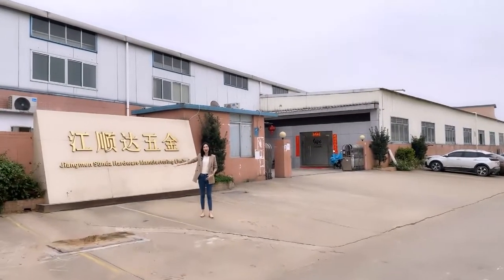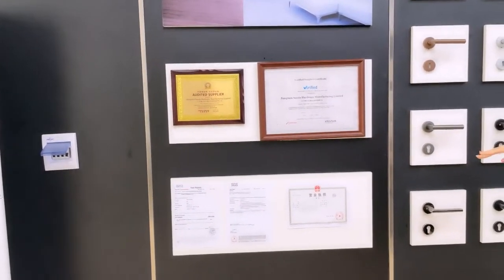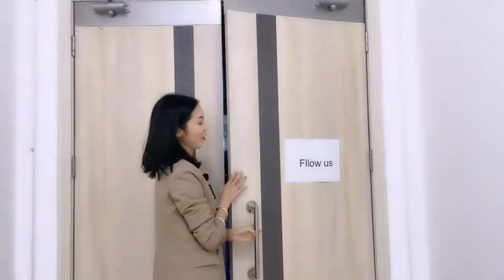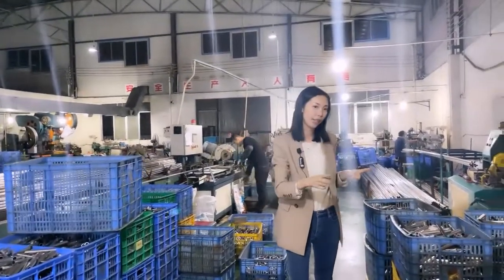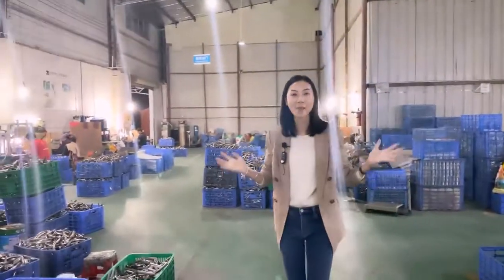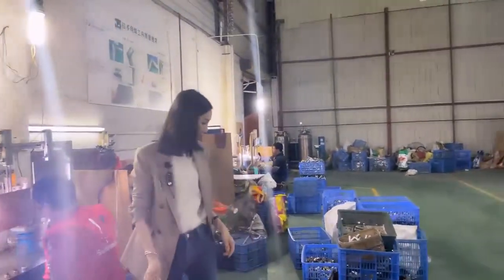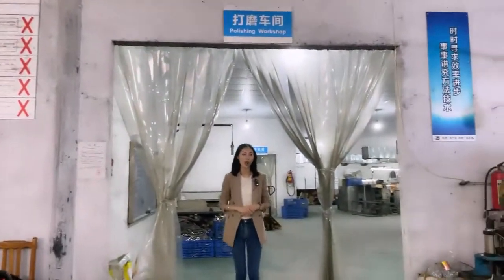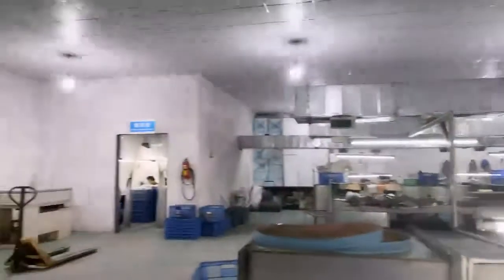Introduction of Jiangmen Sunda Hardware Manufacturing Limited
Jiangmen Sunda Hardware Manufacturing Limited is a professional manufacturer specialized in stainless steel architecture door hardware for more than 10 years! Our main products including: stainless steel door lever handle, door handle on plate, pull handle, door stopper, door hinge, door bolt, sign plate and numbers.